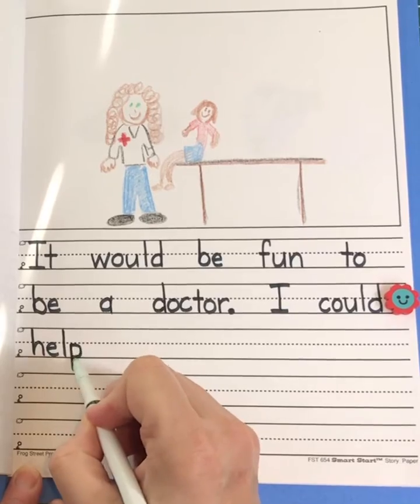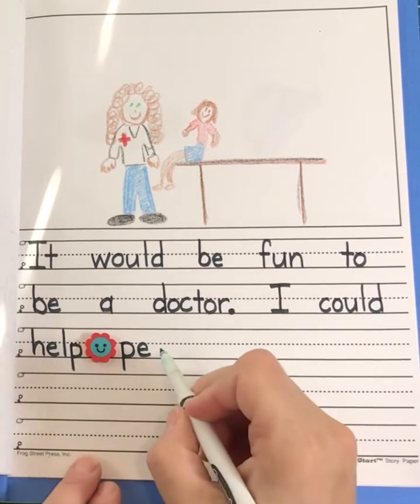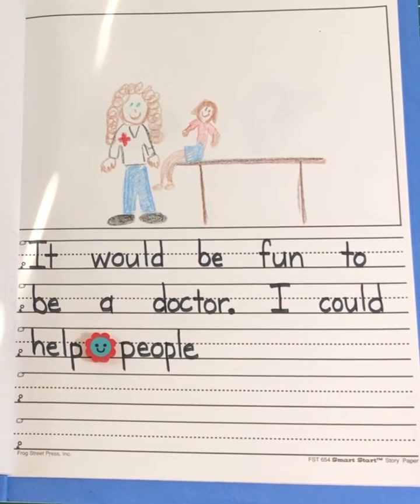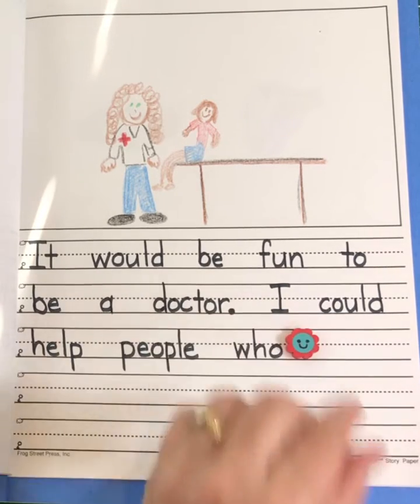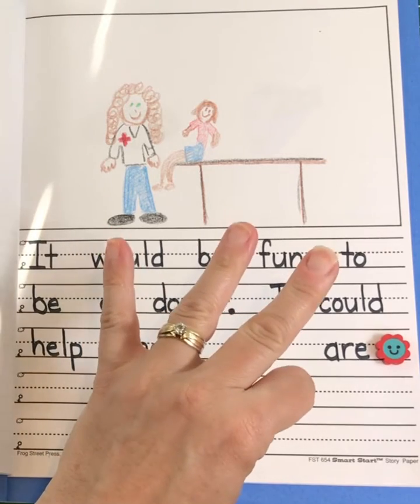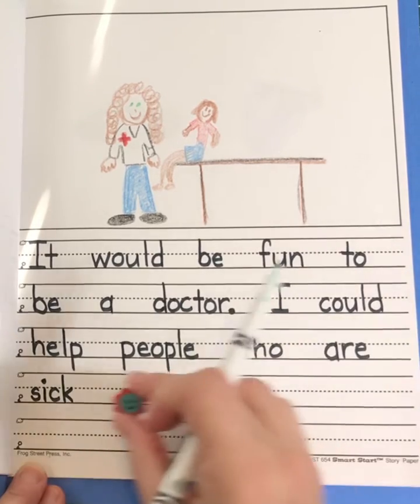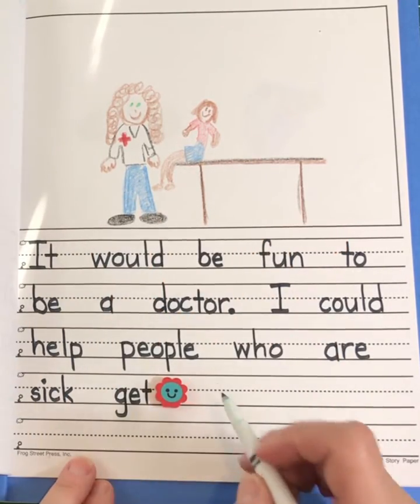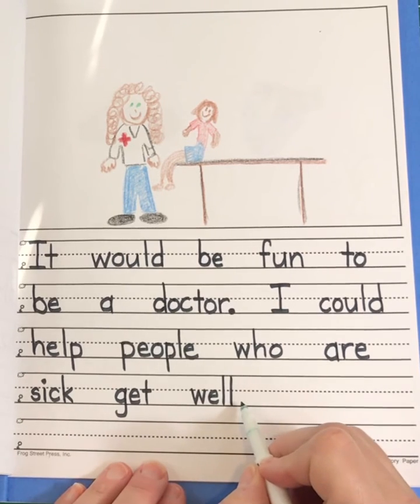Draw and write about a job you think would be fun